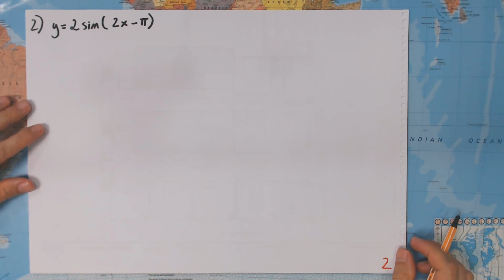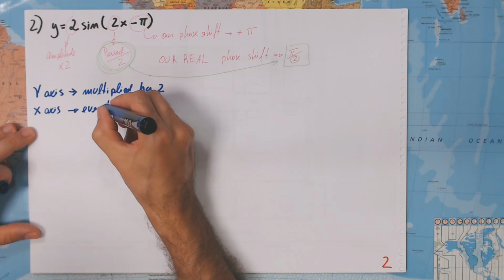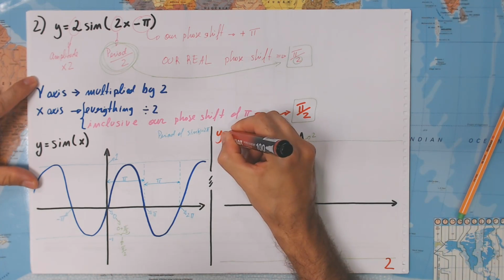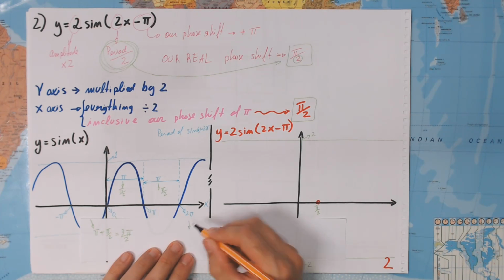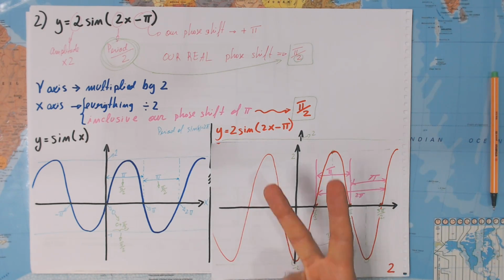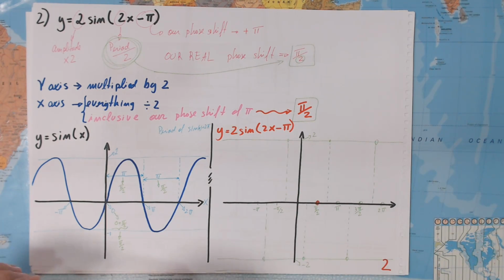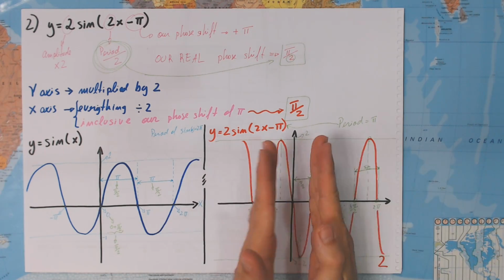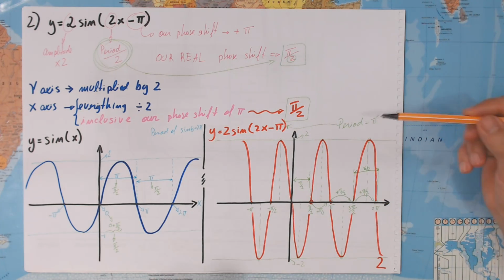Exam Review 2 - charting sin(2x - pi)